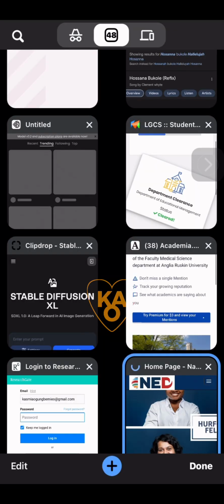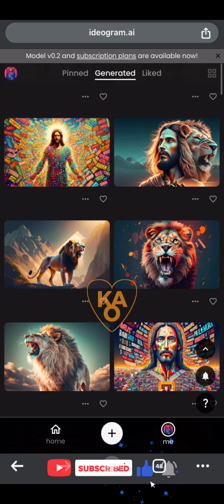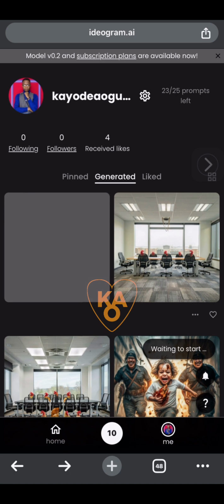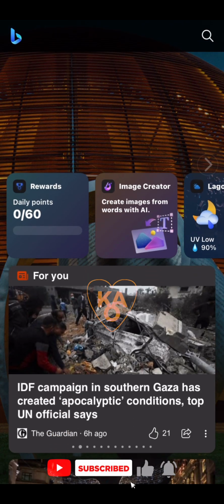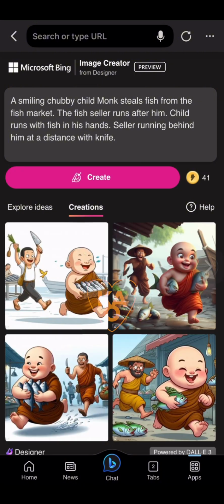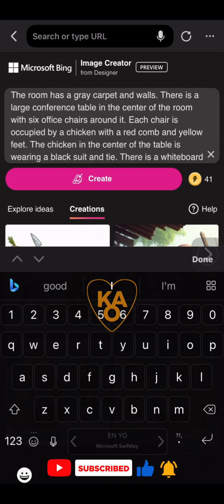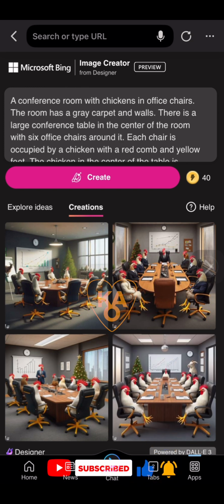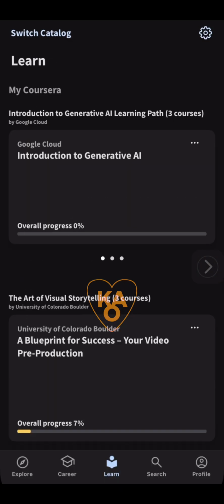Need to Learn how to create Ai images? START HERE IN SIMPLE STEPS || BING IDEOGRAM CLIPDROP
"Embark on a visual journey with me as I unveil the magic behind AI-powered text-to-image generators! 🚀🎨

Learn how to transform your ideas into stunning visuals effortlessly. Whether you're a seasoned content creator, writer, graphic designer, photography enthusiast or just getting started, this video is your ticket to unleashing the power of AI for visually captivating content.

This tutorial will walk you through every aspect of using this text-to-image tools to create stunning AI images.

Don't miss out on this incredible opportunity to birth your imaginations and elevate your game!

HERE ARE THE PROMPTS USED IN THE VIDEO

1. A conference room with chickens in office chairs. The room has a gray carpet and walls. There is a large conference table in the center of the room with six office chairs around it. Each chair is occupied by a chicken with a red comb and yellow feet. The chicken in the center of the table is wearing a black suit and tie. There is a whiteboard on the wall with a chart on it. There is a clock on the wall and a Christmas tree in the corner.

2. A smiling chubby child monk steals fish from the fish market. The fish seller runs after him. Child runs with fish in his hands. Seller running behind him at a distance with knife.

(SIDE NOTE: Please, give prompt credits/reference if you use any of the two prompts to generate images.)

Dive into the future of creativity – watch, learn, and ignite your imagination! 🔥👁️